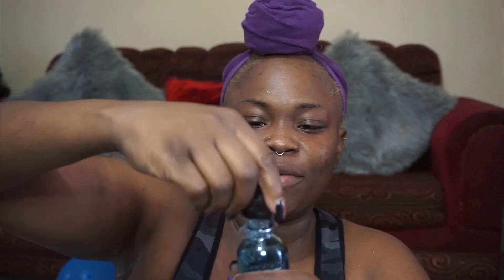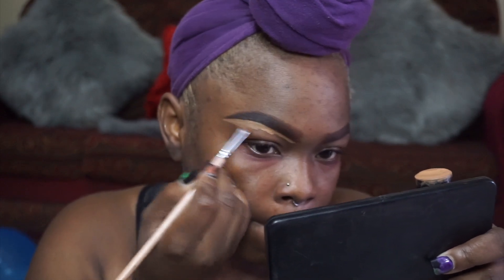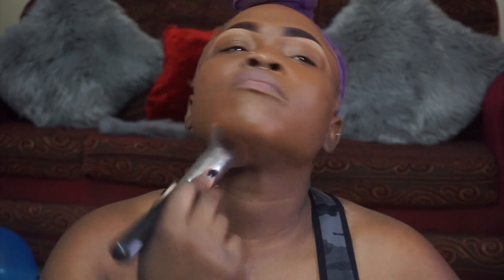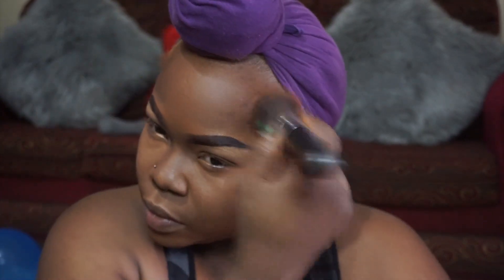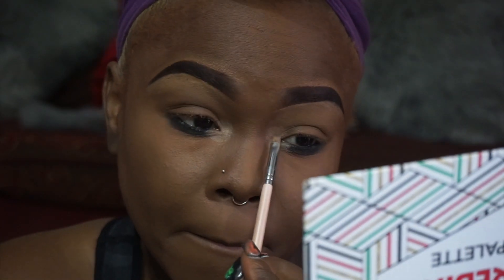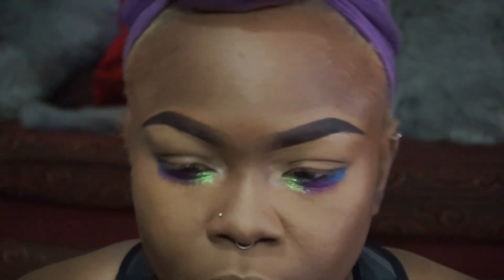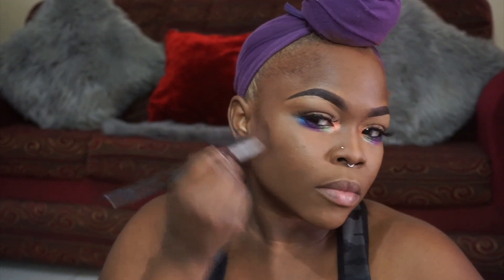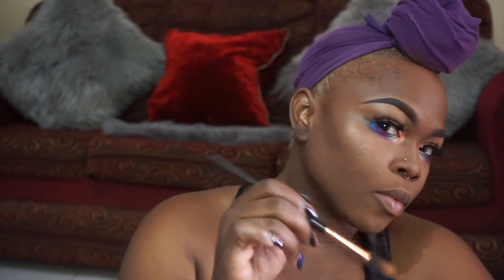I recreated this look | MakeUp Tutorial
LyricRochester

LyricRochester
LyricWorksOut
POMIlace
POMIbyLyric
JamaicanMakeUpArtist
LyricRochesterInternational

LyricRochester